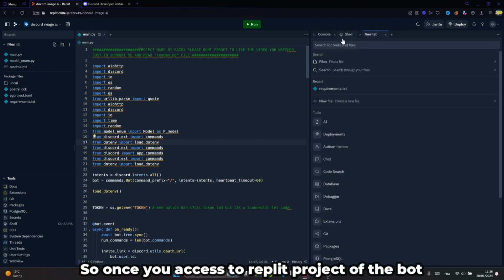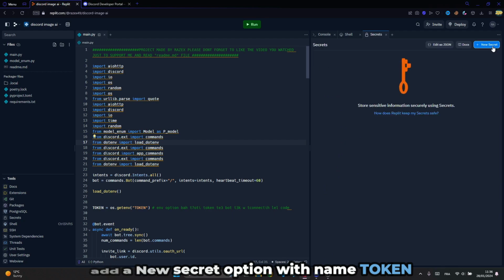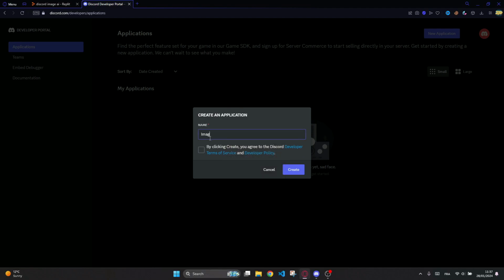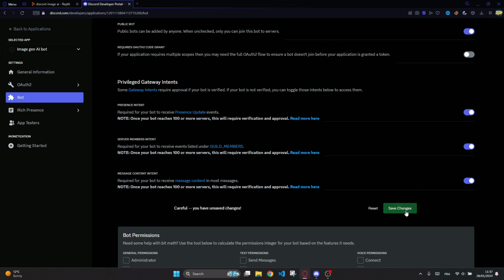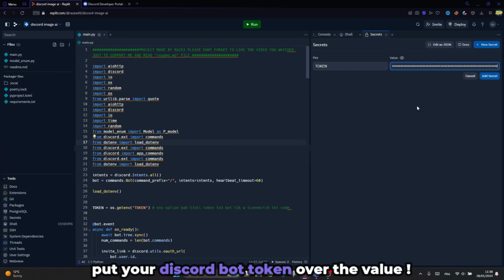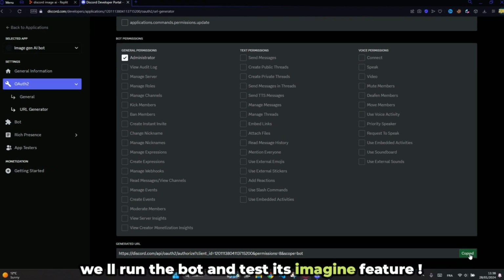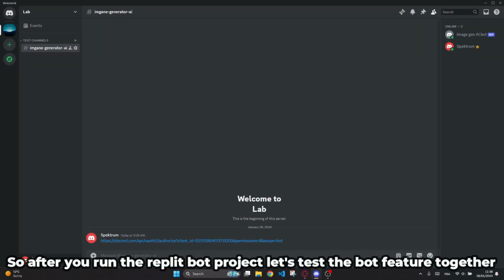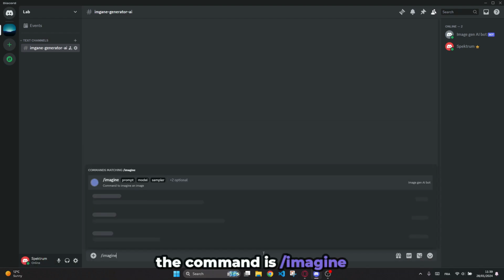Create Your Own AI Image Generator Discord Bot like Midjourney Without Coding (2024) 🎨🤖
This video teaches you how to create an AI image generation Discord bot using Replit, without needing any coding knowledge or a powerful computer. You'll be able to generate images based on text prompts, just like Midjourney.

🔻🔻🔻🔻🔻🔻Chaptres🔻🔻🔻🔻🔻
00:00 Intro
00:00 Introduction
00:13 Subscribe And like :)
00:18 Access To Replit Project
00:36 Setuping Discord Bot Token
01:15 Inviting The Bot To Discord Server
01:23 Run the Replit Bot Porject
01:34 Testing The Bot Features

Ignore These Things !!
『📌 TAGS 📌 』

All in one discord bot
free discord bot
replit discord bot
500+ discord bot
what does it mean to nuke a discord server
discord nuke bot link
discord nuke bot invite link
discord nuke bot mobile
how to make discord nuke bot
discord nuke online
online discord nuker
discord nuke program
discord nuke protection bot
discord nuke plugin
discord nuke pastebin
discord python nuke bot
discord nuke bot pastebin
nuke bot on discord
discord nuke bot python
discord nuke tool
discord nuke tool github
discord token nuker
discord nuke bot reddit
discord nuke bot script
discord nuke bot source code
discord nuke server bot
discord server nuke bot github
discord nuker v3
discord server nuker v3
discord nuke bot tutorial
discord bot to nuke a server
discord webhook nuker
discord nuke bot without admin
discord bot with nuke command
discord bot with nuke
nuke weapon bot discord
discord nuke bot youtube
discord nuke bot 2022
discord nuker bot
discord nuker free
discord nuker tool
discord nuker download
discord nuker replit
discord nuker no perms
discord nuker 2022
discord nuker no bot
discord nuker app
discord nuker bot invite
discord nuker bot github
discord nuke bot invite
discord nuker bot python
discord nuker bot code
best discord nuker
discord server nuker bot
discord nuker code
discord nuke code
discord nuker commands
discord nuker source code
seraph discord nuker download
discord server nuker download
discord dm nuker
exeter discord nuker
discord nuker fastest
fast discord nuker
discord server nuker free
nuker for discord
discord nuker github
discord account maker github
discord nuker
best discord nuker
discord nuker invite
discord okuru naukar discord
discord nuker python
discord nuke python
discord nuker without perms
discord server nuker without perms
discord server nuker python
discord nuker showcase
discord nuker script
discord nuke server
discord server nuker
seraph discord nuker
discord nuker tutorial
discord token nuker
discord server nuker tool
tyclone discord nuker
discord ai bot
discord chatbot
discord chatgpt
discord midjourney
discord bot replit
discord ai chatbot free
how to make a discord bot replit
how to make a discord bot in replit
how to make a discord bot without coding
2024